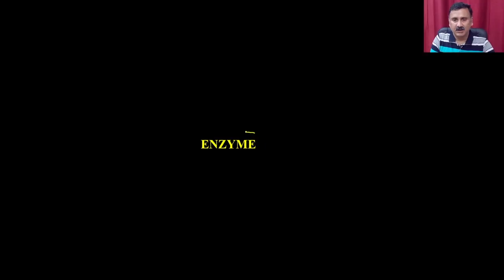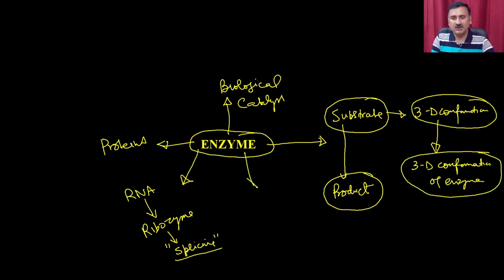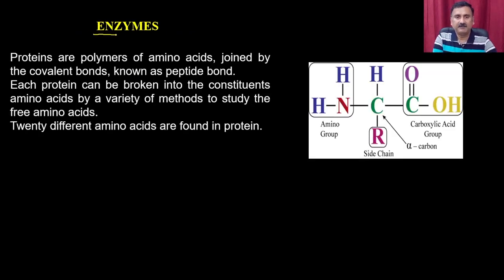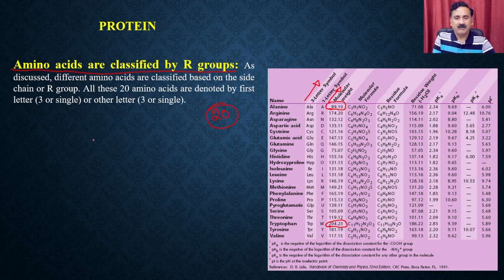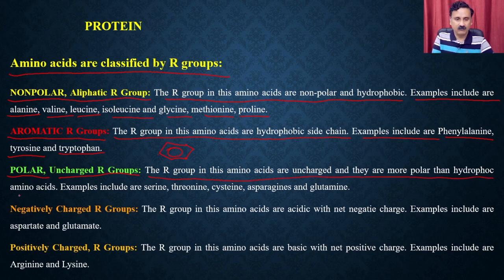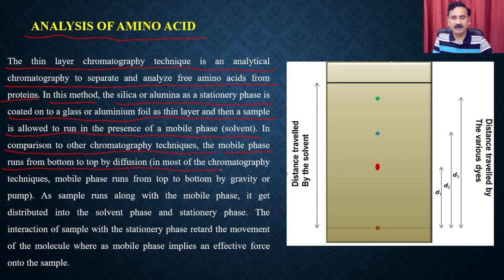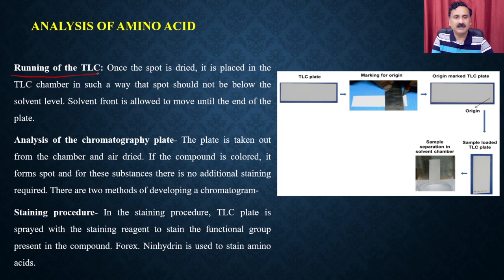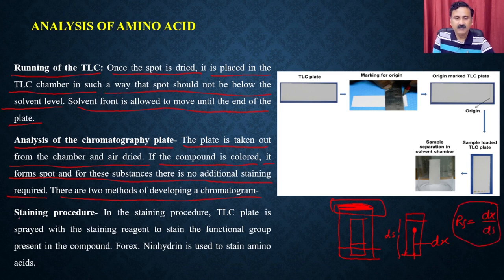Lec 6: Primary Structure of Enzyme